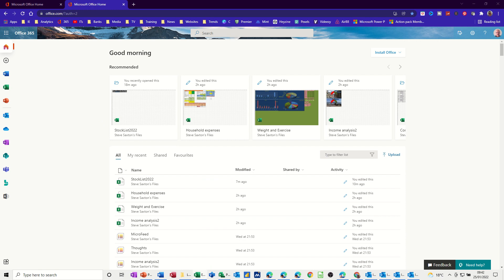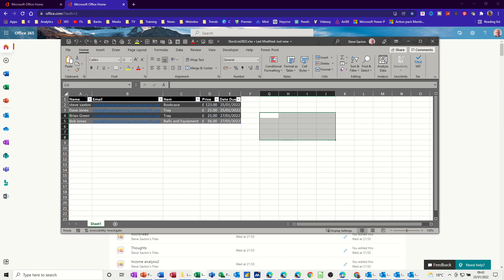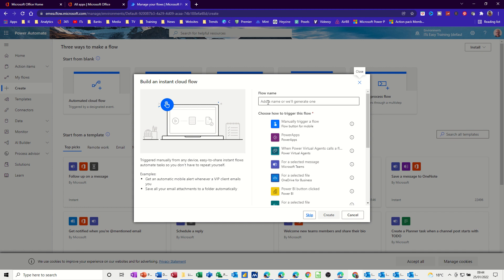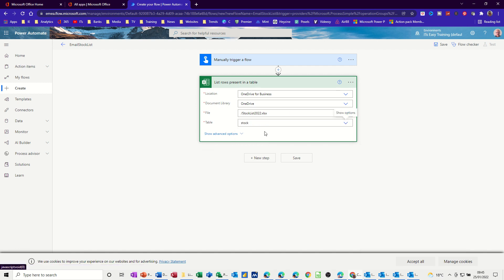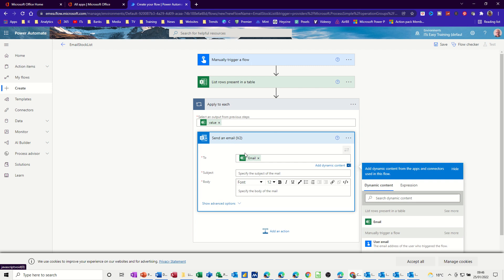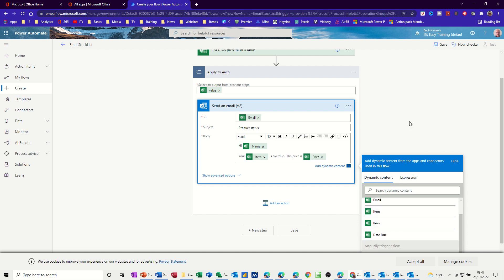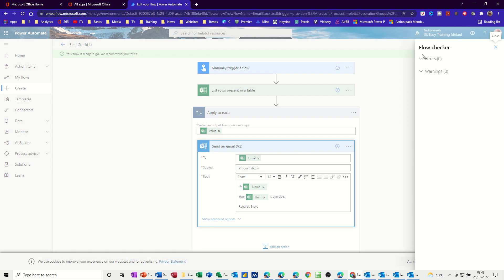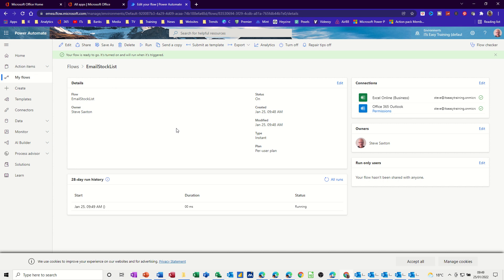How to mail merge with Power Automate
This video explains how to mail merge using Power Automate. This is a Power Automate tutorial covering mail merge, Excel tables and Outlook. The tutor starts off by explaining how to create a data source in Excel, using the Format as Table feature. The tutor mentions that it is very important to make sure that the column headings are listed as headers. The tutor then starts off a manual flow in Power Automate. The flow grabs the Excel data and populates the flow. The next step is to link the Excel file to Outlook. Once this is done the flow can be checked and then saved. The tutor explains that log in details may be required at the check stage. Once the Flow is complete the tutor runs it. The emails listed in the Excel spreadsheet each receive one message.